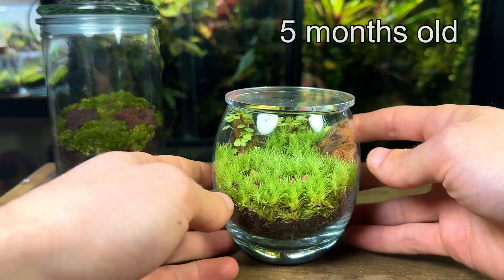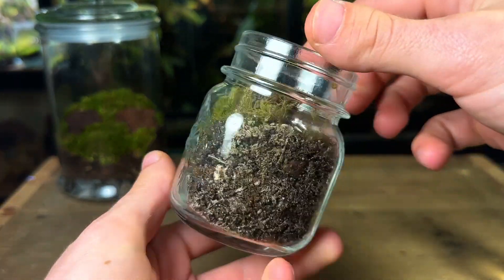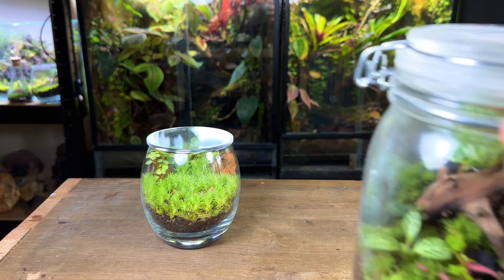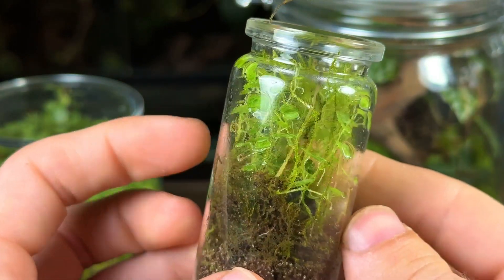How To Water a Terrarium - EVERYTHING You Need to Know!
In this video you’ll learn everything you need to know about watering terrariums. The biggest mistake that new terrarium builder make is overwatering, unfortunately this is the quickest and most common way a terrarium dies. I’ll go over how to water a new terrarium, how to water mature terrariums, the best types of water to use & even how to fix an overwatered terrarium! So if you’re new to terrariums or just need to know how to water one, this video is for you!:)

Substrate:
Coco fibre
Sphagnum moss
Orchid bark
Worm castings

Display light
Terrarium tools
Misting bottle

Substrate:
Coco fibre
Sphagnum moss
Orchid bark
Worm castings

Display light
Terrarium tools
Misting bottle

Chapters:
00:00 How to water a new terrarium
2:35 Watering a mature terrarium
3:44 When to water a terrarium
5:58 Fixing a overwatered terrarium
7:09 What type of water to use